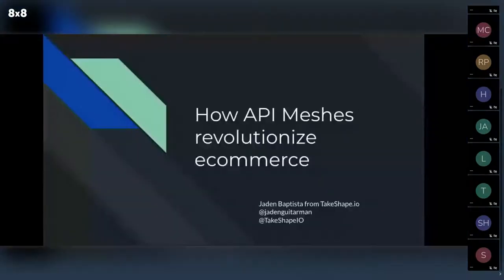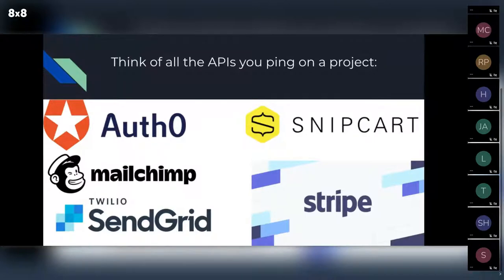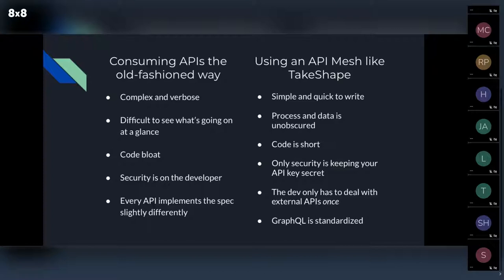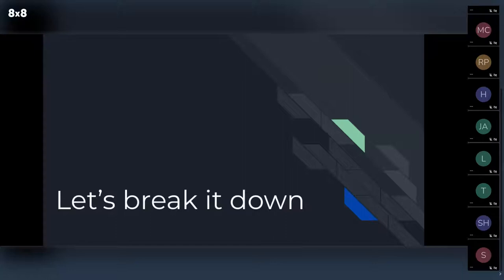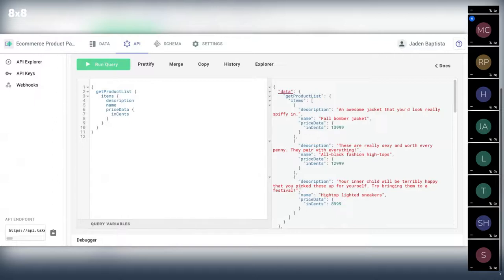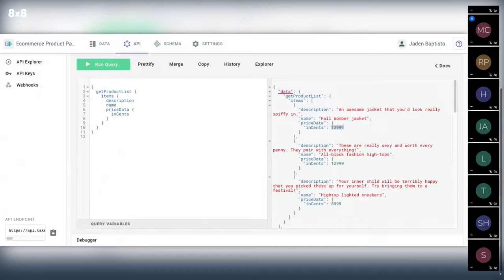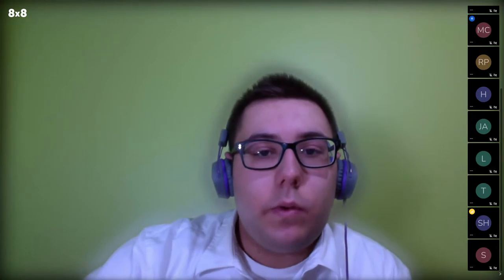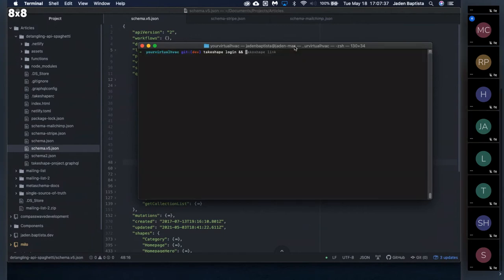Stitching data from external APIs into a single GraphQL endpoint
This presentation is from the JAMstack Boston meetup held on 5/18/2021

This talk is from Jaden Baptista (@jadenguitarman) at TakeShape (@TakeShapeIO) showing how to stitch data from external APIs into a single GraphQL endpoint by customizing your API Mesh.